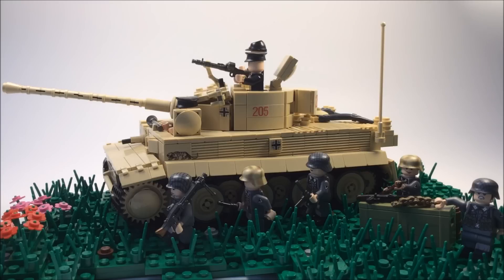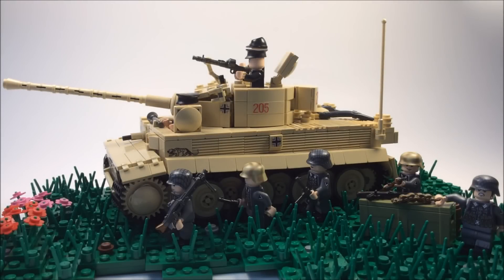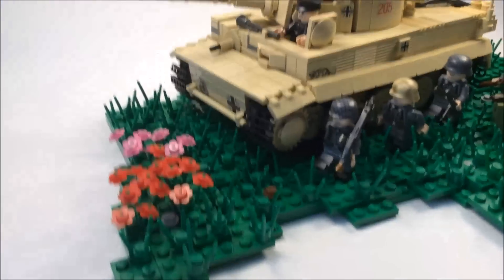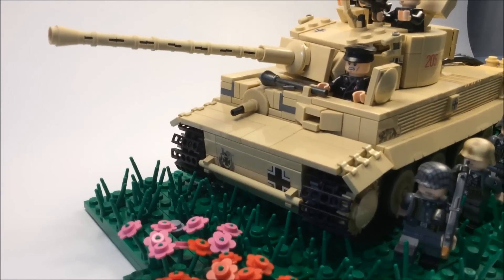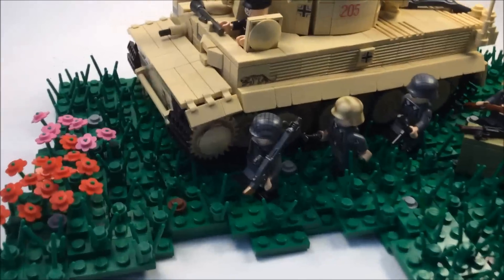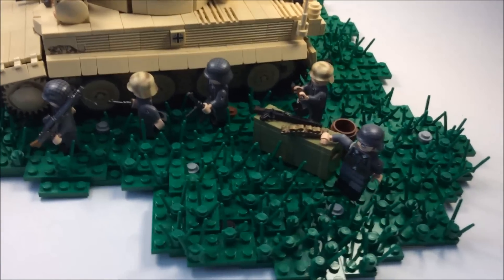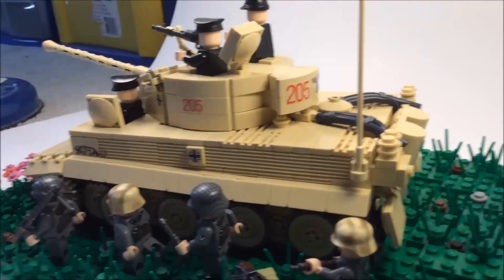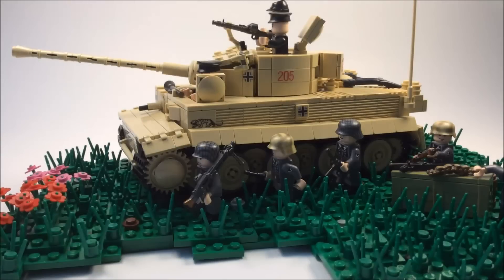Lego WW2 Kursk Tiger Tank MOC